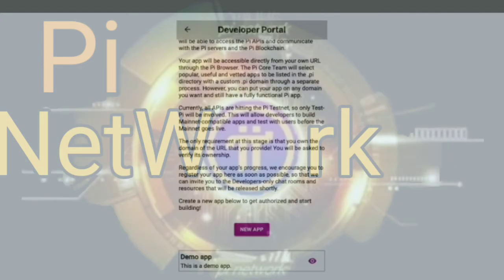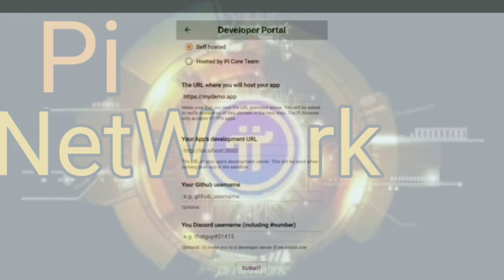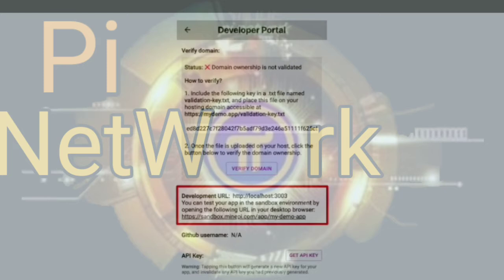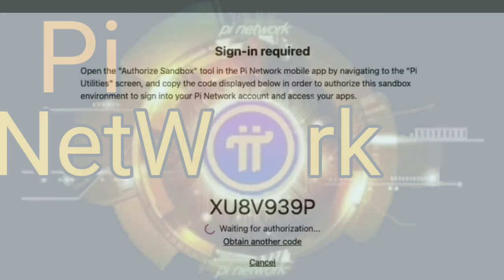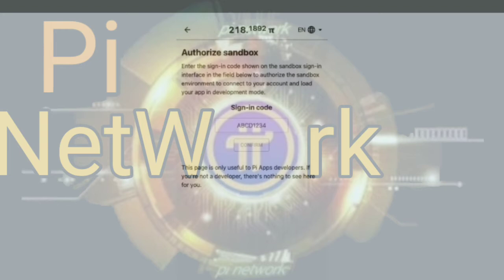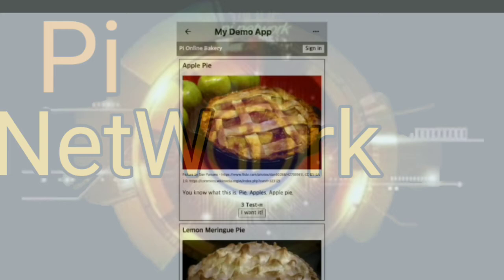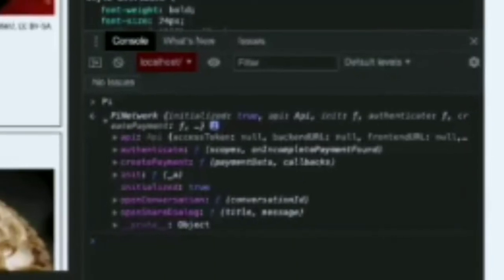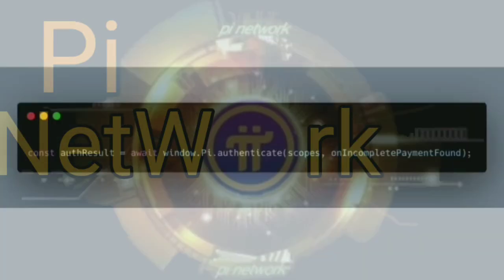Pi Network || Pi SDK & Sandbox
Pi network